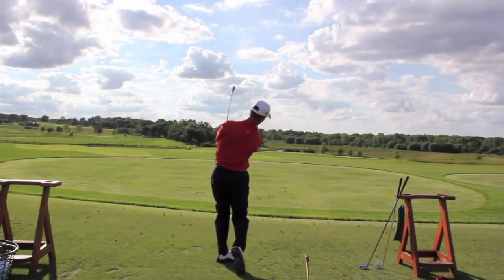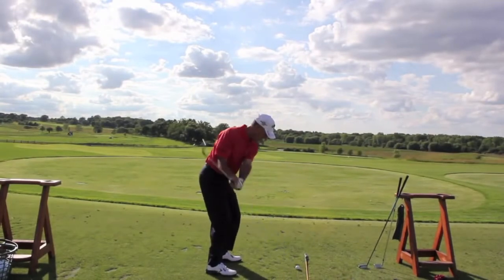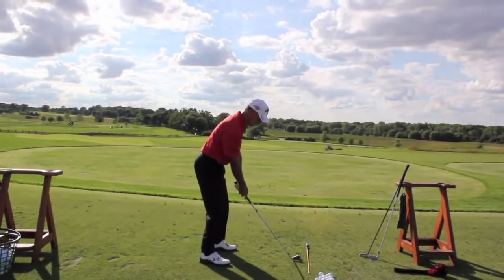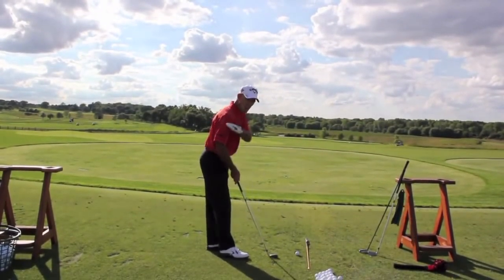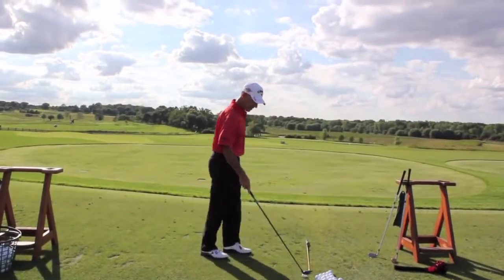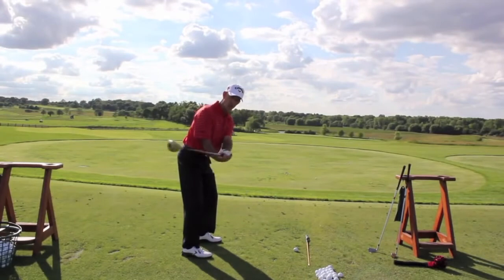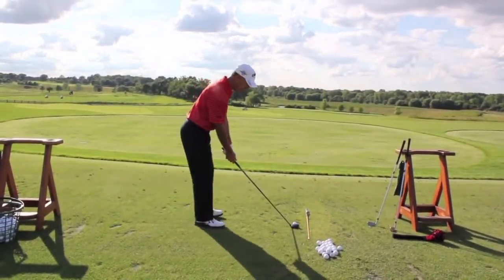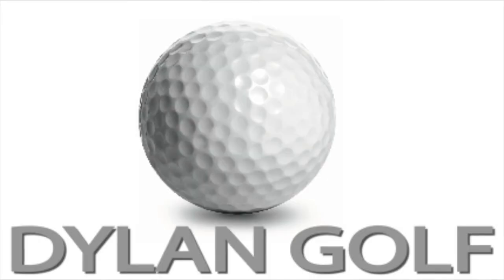Chip Beck Dylan Method